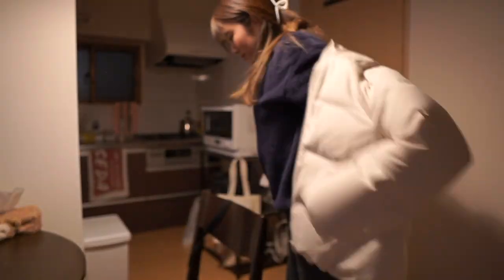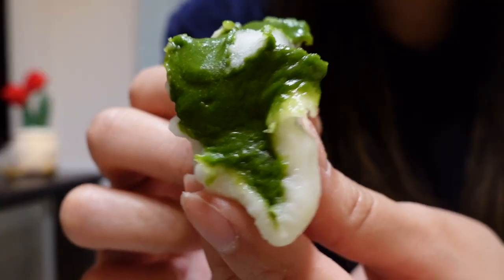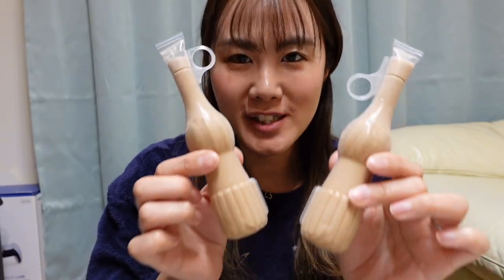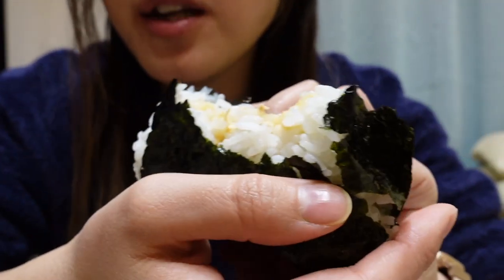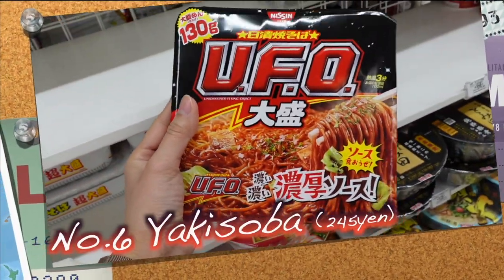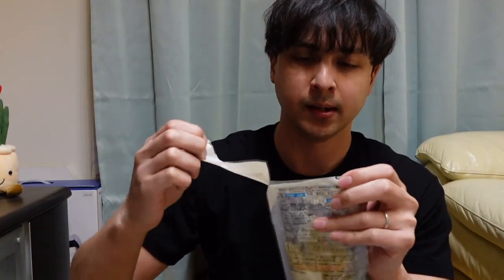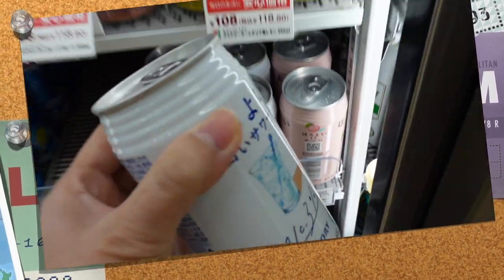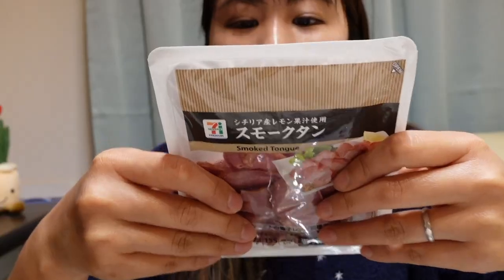Food You MUST BUY at the Japanese Convenience store!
Japanese convenience store usually opens 24 hours. So even at midnight, you can buy any food or snacks that you want to eat and drink.
There is such a wide variety of food at the Japanese convenience store to try out. Hope you find this video helpful when you travel to Japan!☺️✨

00:00 Introduction
00:39 Matcha Mochi
01:25 Pizza Potato
01:55 Papico Ice Cream
02:30 Onigiri (Rice Ball)
03:19 Ippudo Cup Noodle
04:05 Yakisoba
04:51 Cheese & Cod
05:30 Premium Malt's Beer
06:05 White Sour Sake
06:28 Dried Squid
06:57 Smoked Tongue
07:25 Ending

↓↓↓↓↓↓　If you'd like to see more about convenience stores, please check out this next link!
What Food You MUST BUY at a Japanese Convenience Store!